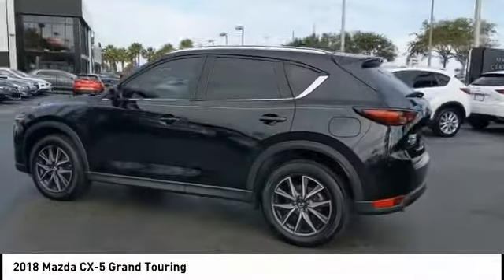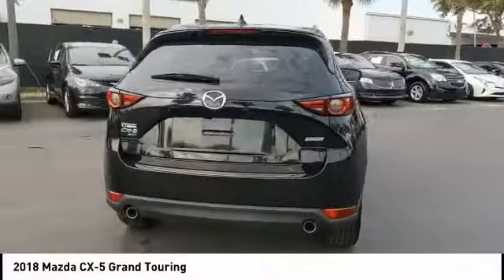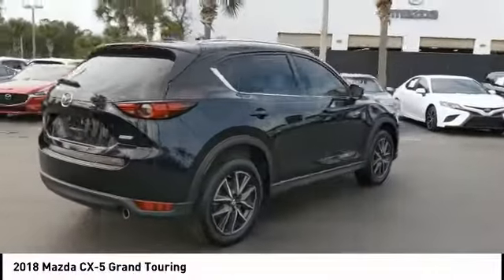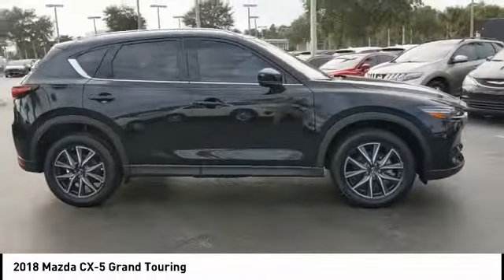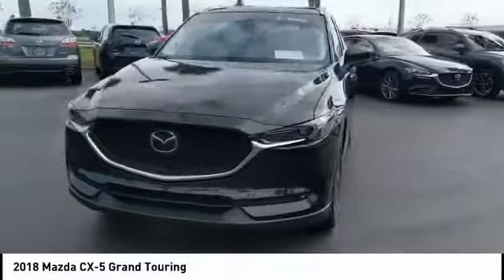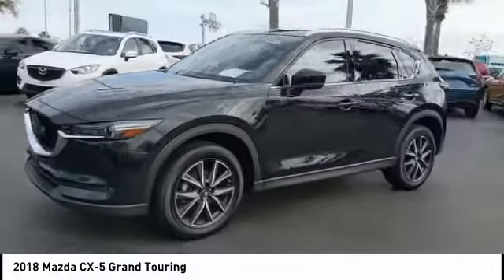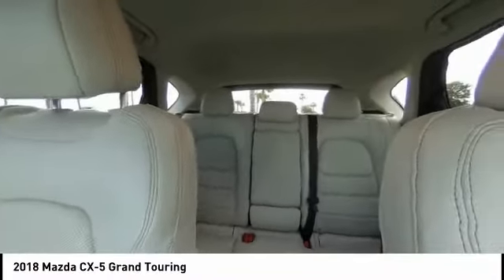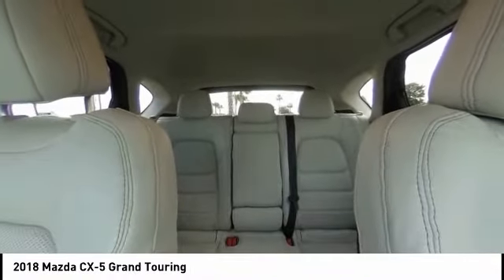2018 Mazda CX-5 Daytona Beach FL MDT3196A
2018 Mazda CX-5 Grand Touring

Daytona Mazda
1312 North Tomoka Farms Rd

Clean CARFAX. CARFAX One-Owner. **CERTIFIED MAZDA 7yr or 100,000 mi Powertrain Warranty, **NAVIGATION, **POWER MOONROOF, **CLEAN CARFAX, **REMAINDER OF FACTORY WARRANTY, **FULLY SERVICED BY A FACTORY TRAINED TECH, **REAR BACK-UP CAMERA, **LOCAL TRADE. This 2018 Mazda CX-5 is a. Jet Black Mica CX-5 6-Speed Automatic 24/30 City/Highway MPG Priced below KBB Fair Purchase Price!Certified.Mazda Certified Pre-Owned Details:* Limited Warranty: 12 Month/12,000 Mile (whichever comes first) after new car warranty expires or from certified purchase date* Warranty Deductible: $0* Roadside Assistance* Transferable Warranty* 160 Point Inspection* Includes Autocheck Vehicle History Report with 3 Year Buyback Protection* Powertrain Limited Warranty: 84 Month/100,000 Mile (whichever comes first) from original in-service date* Vehicle HistoryAll of our vehicles are ASE Certified inspected so you can buy with confidence from Daytona Mazda. Proudly serving Daytona Beach, Palm Coast, Port Orange, Deland, Deltona and beyond, there are numerous reasons to choose Daytona Mazda. If you're looking for a new vehicle, we have a great selection of brand new Mazda models including Mazda3, Mazda6, CX-5 and many more. If you need a pre-owned vehicle, there are plenty of used and Certified Pre-Owned Mazda models, as well as models from other makes like Honda, Ford, Nissan and more. Activation of the Mazda Certified Warranty will be an additional $998.00 to the cost of your Mazda. Online prices require financing for a minimum of 6 months. Contact Dealer for details.